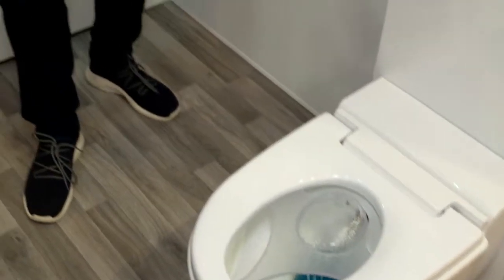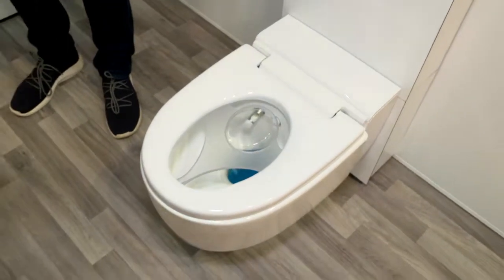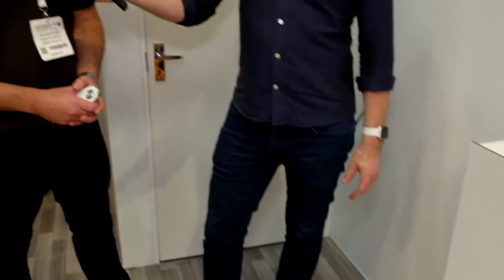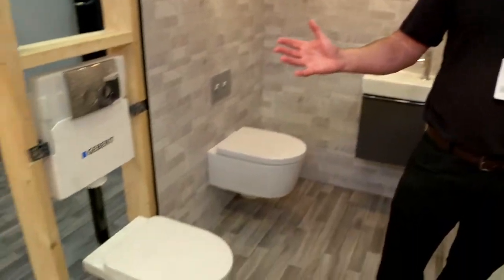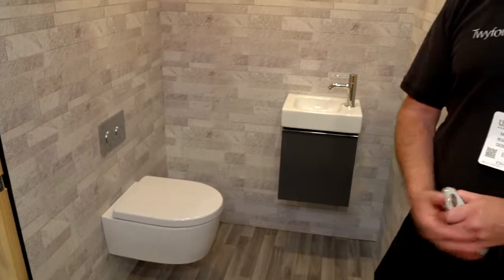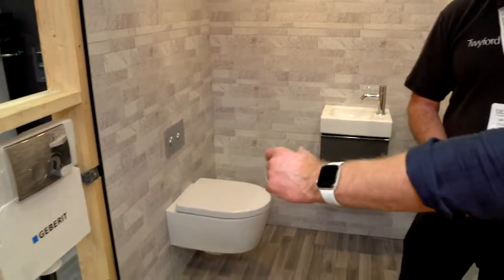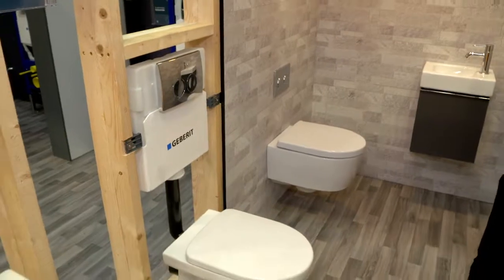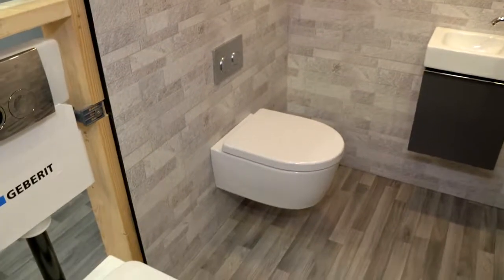Geberit Sales Ltd interview at UK Construction Week 2019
We have interviewed Rob Richies during the show.